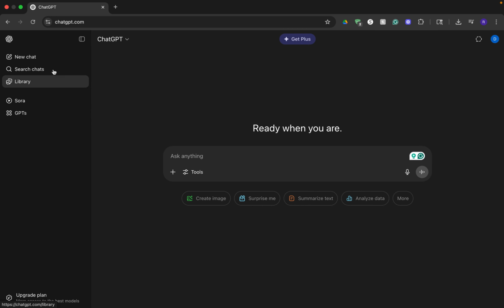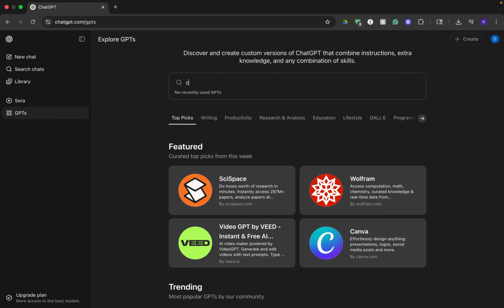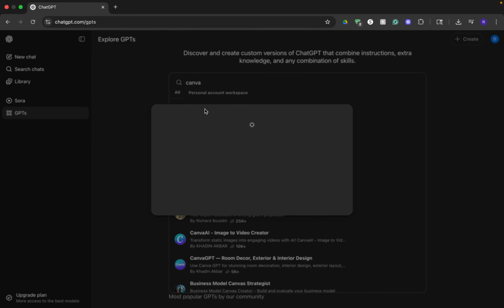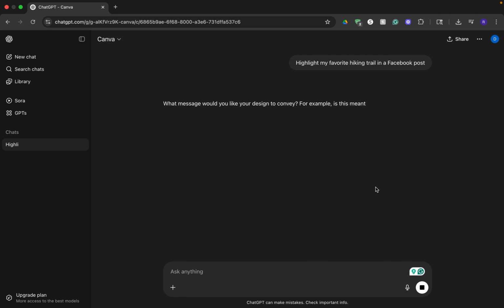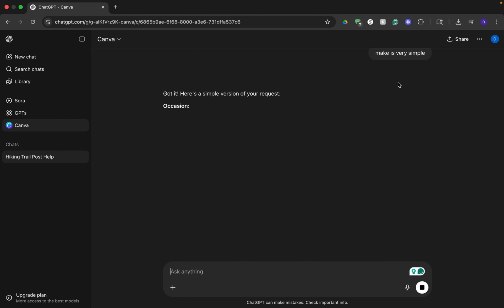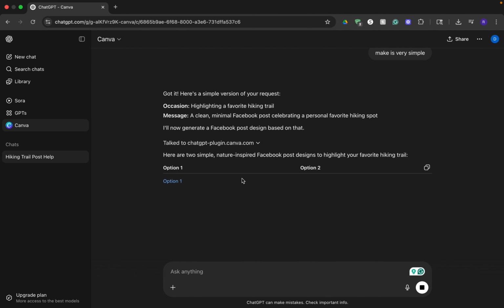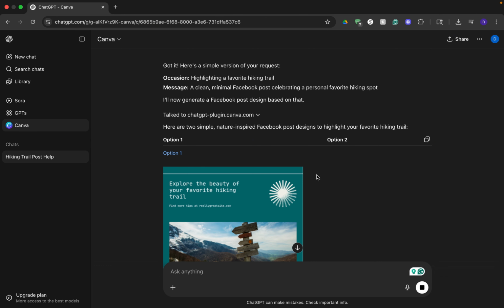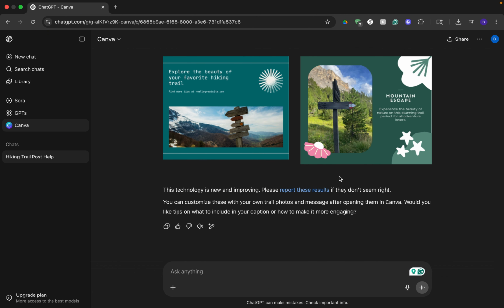How To Connect ChatGPT To Canva (Step By Step)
Want to design with AI? In this video, you'll learn how to connect ChatGPT to Canva — step by step. Once connected, you can create stunning designs, visuals, and presentations right inside ChatGPT using Canva’s powerful features.

🎨 Use Canva directly in ChatGPT
🧠 Generate designs with AI prompts
📊 Build presentations, logos, graphics & more

Have any questions or need help with ChatGPT, Canva, your MacBook, iPhone, or anything else?